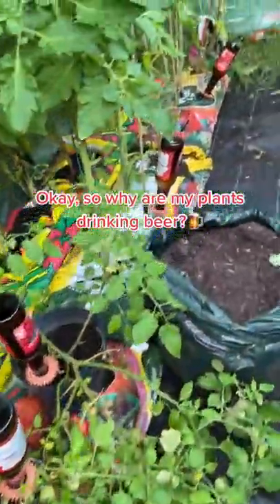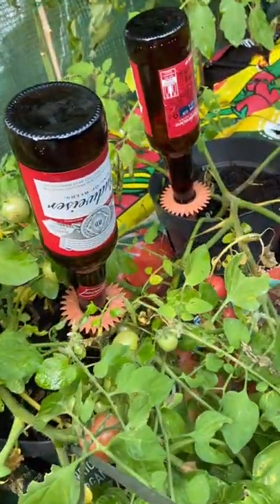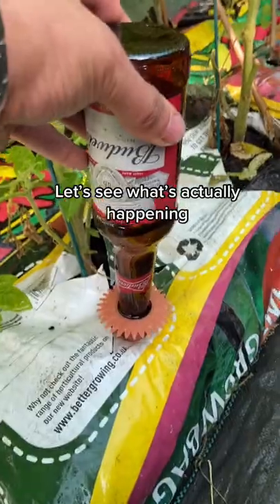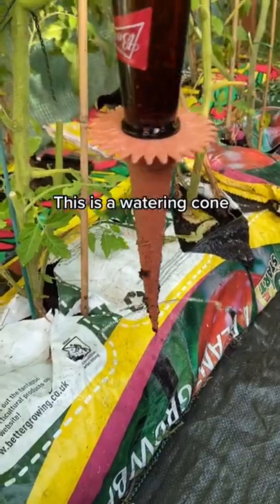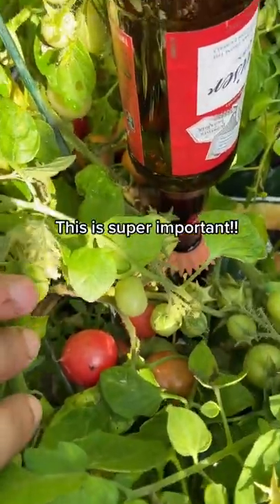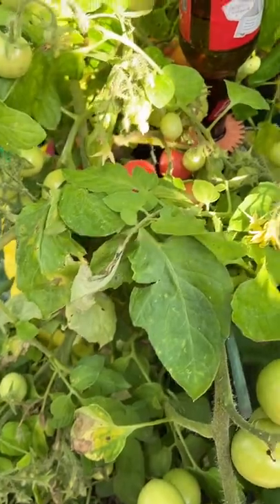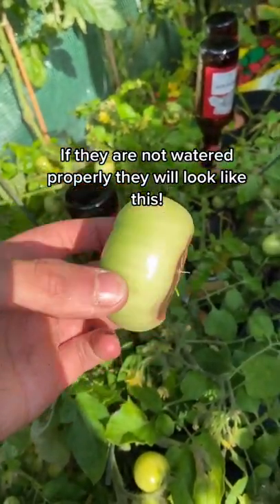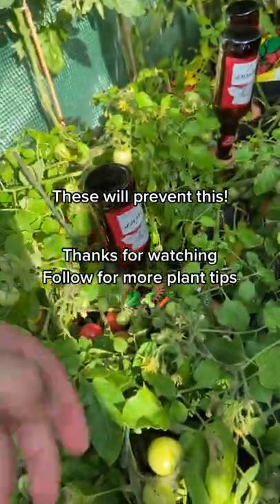Why are my plants drinking beer tomato planttips plantsoftiktok LearnOnTikTok garden gardening recyc